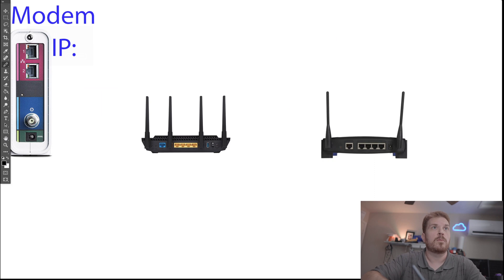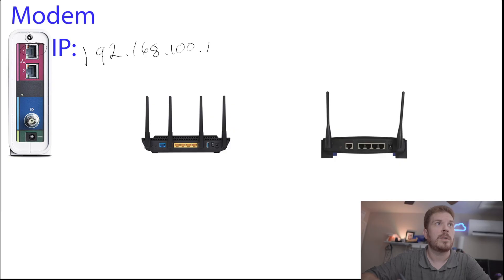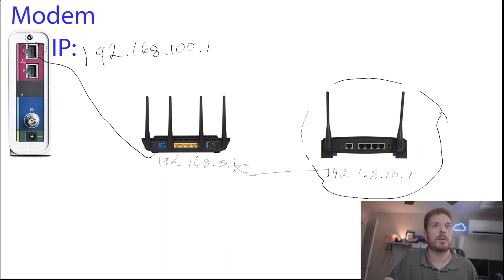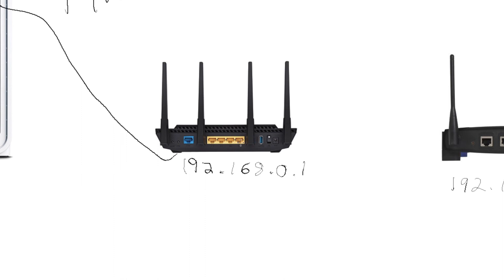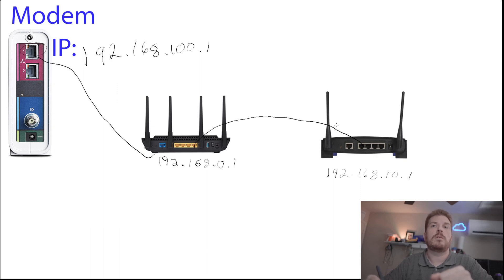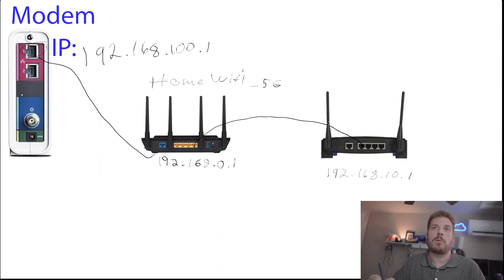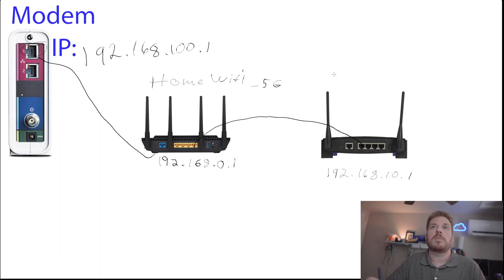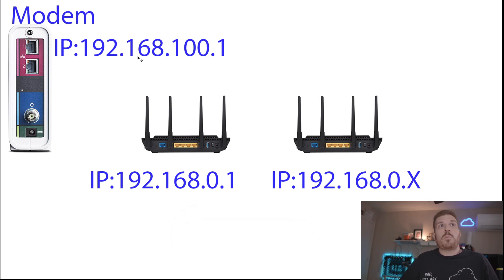how to connect routers on same network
Amazon Affilliate Link for ASUS routers:

NOTE: if you can properly design a network you'll avoid the headaches that come with double NAT'ing and running out of RAM for address tables, DHCP failing, etc. *BUT* in a pinch this video will teach you the ropes on how to daisy chain multiple routers on the same network and it can be reliable depending on the hardware limitations. Just know that any IP address *CANNOT* exist more than once on the same network.

Connecting two wired networks using a WiFi link (a wireless link between the two routers) as a wireless bridge can extend Ethernet over the air. Client mode: Connect two wired networks using two wireless routers (unbridged). Connect your PC to either a LAN port on your router device, or to the default open Wi-Fi network on it. Use a LAN port of a node to connect it to an existing network, that is, the LAN port of a router, switch, or other node.

Generally, you would use a routers WAN port to hook it up to the existing network, either the LAN port of the first or uplink router, or the switch connected to a router box. Connect the WAN port on your second router to a LAN port on the main router, either directly or via the home networks hardwired connection. To perform the configuration, grab an Ethernet cable and plug one of those cables into a LAN port of the main router, where you get the Internet connection.

Make sure that the primary router is connected to the modem first with the Ethernet cable and then use the other Ethernet cable to connect your PC to the router. Just remember that you will have to connect your routers together using an Ethernet cable unless they specifically support doing so in which case you'll be limited to their make and model compatibility. No matter what networking configuration you are using, if you need to have your routers connected together, but the ports you have to use are different.

Most home networks feature a combo modem/router that has 4 or 5 Ethernet ports on the back to allow for a wired connection. In hybrid wireless/wired backhaul configurations, you are better off having your wireless satellite directly connected to your router, or your wired satellite and then to your router. A second router is also helpful when most clients in a house are wireless, but some Ethernet devices in one room (such as gaming consoles and file-sharing servers) will benefit from a wired configuration because their antennas are usually poorly designed.

If you have a big house, or even just a big home network with lots of devices, adding a second router not only improves both wired and wireless coverage, it can improve your overall performance when properly implemented. Or, you can use the second wireless router as a switch to add additional Ethernet ports to the home network. If your home is wired for Ethernet, and you need great wireless coverage and Internet access anywhere on your home network, consider using the second router as an access point in AP mode if it's supported (AP). Setting up the second WiFi router as a WiFi range extender somewhere in the center of the house will provide wireless connectivity anywhere in the home, with no need to have a wired ethernet connection to the main router. But note that a wireless extender is NOT the same as wireless mesh and does come with its own subset of challenges.

The second router can either be configured to serve as a range extender, possibly mesh like Asus's AiMesh or can be configured to share the same SSID as your primary router (not recommended unless it supports mesh mode), meaning that devices in your network will connect to whatever router provides the strongest signal. The routers could be split in that wired devices will still connect to the primary router, while all wireless devices would connect to the second router. The second router could just be used to expand an existing WiFi connection, significantly and providing a solid wireless connection for those distant devices as well.

Depending on the configuration you may need to disable DHCP and change the IP address of any additional router or it can cause a TON of weird problems. Also consider updating the firmware to the latest version as it may fix existing issues and increase security . In the event that the latest update is more than a year old, you may want to consider replacing that device due to its lack of security from the manufacturer. some Hardware may be supported using third-party firmware like Merlin, DD-WRT, openlede, tomato and gargoyle But again, that is all dependent on what Hardware you have and if the chipsets are supported and goes well beyond the scope of this video.